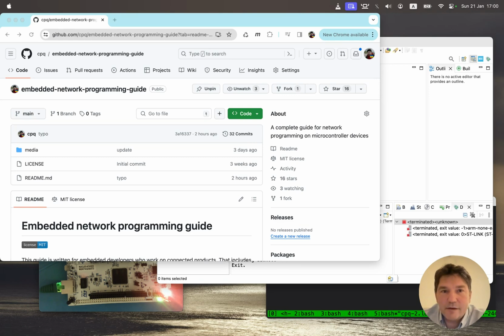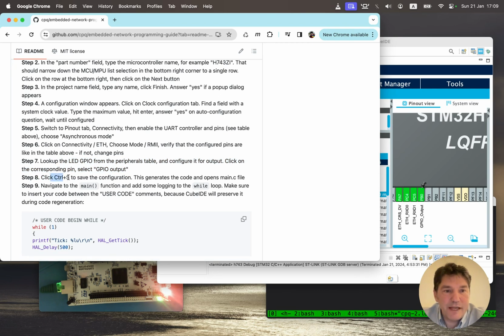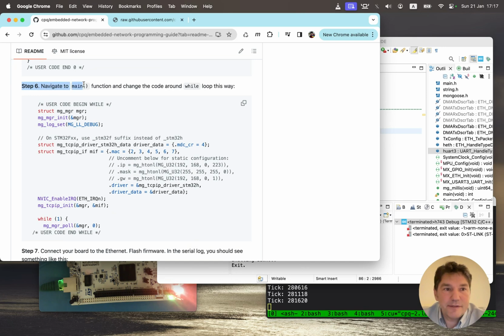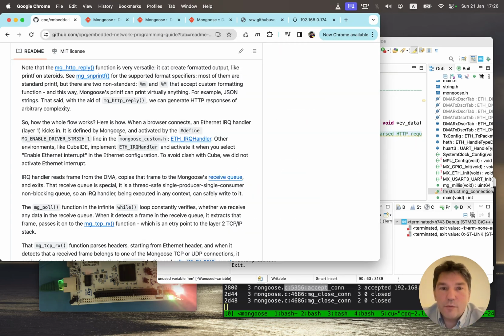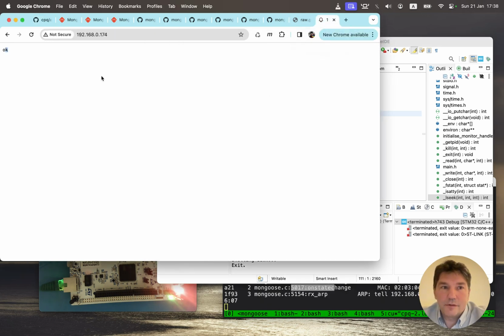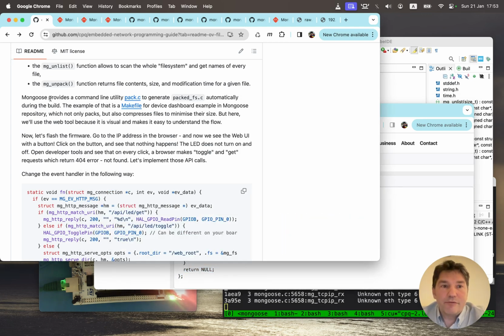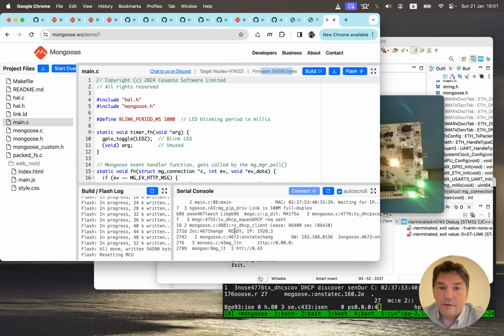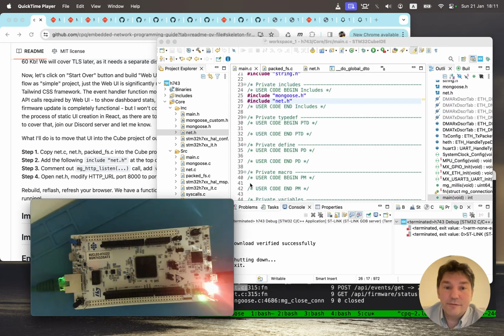Web UI on STM32 from scratch :: Cube IDE :: Device dashboard explained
This video walks through the Embedded Network Programming Guide and implements a Web UI on STM32 development board from scratch.

0:00 Intro
1:00 Skeleton Firmware
1:00 Skeleton Firmware
11:19 Integrate Mongoose Library
17:46 Simple Web Server
22:30 Life of a frame
28:14 Simple Web UI
42:47 In-browser make-based demo
46:48 Complete Web UI
52:20 Summary